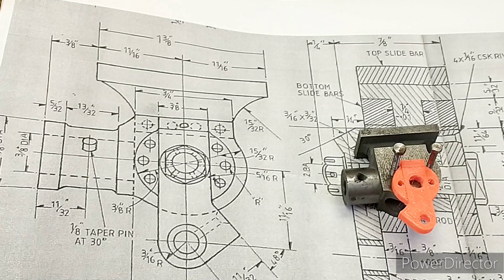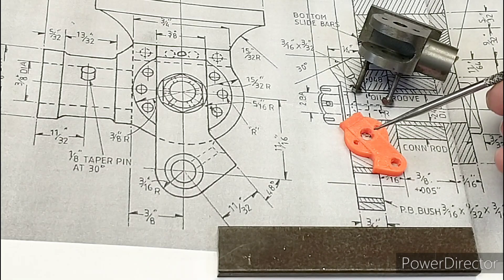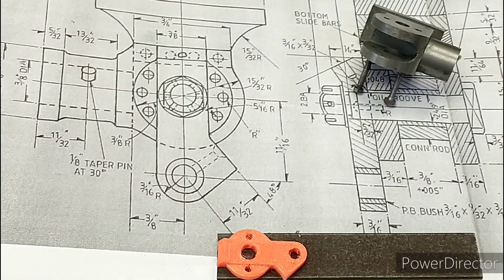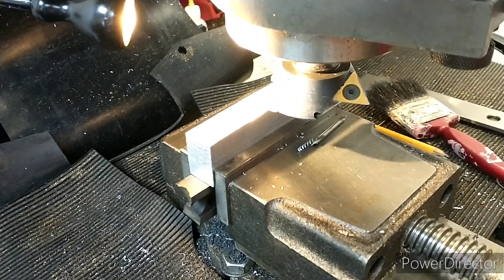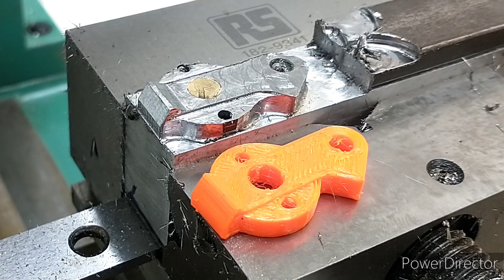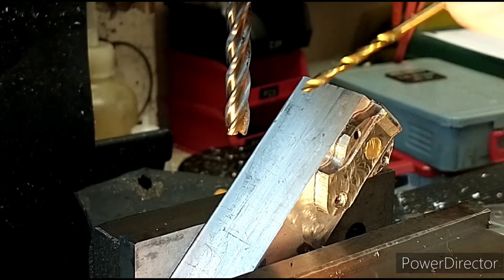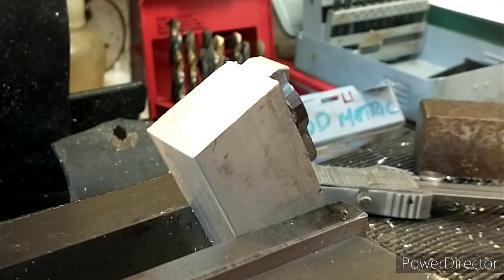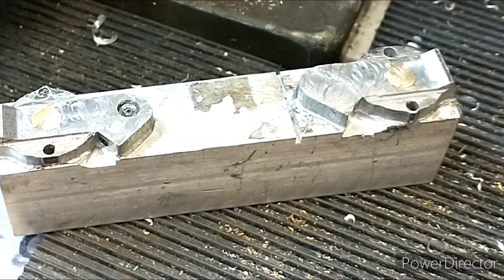Modelworks Britannia Ep34: CNC drop links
The Britannia kit was missing the two Crosshead drop links which are quite complicated. I drew them in 3D CAD understand the shape. After that it seemed a short way to go to get it machined on the CNC mill. Actually it was quite a bit of effort to get to grips with the CAM software but got there in the end.